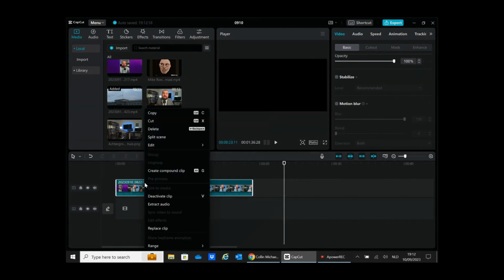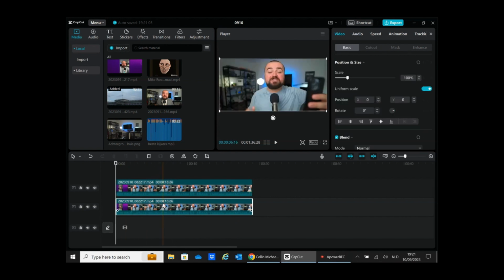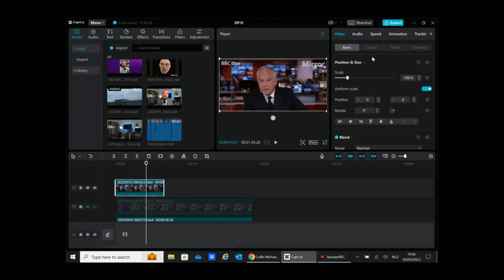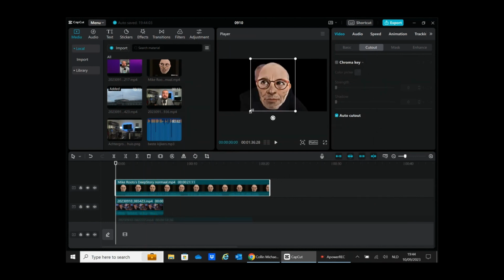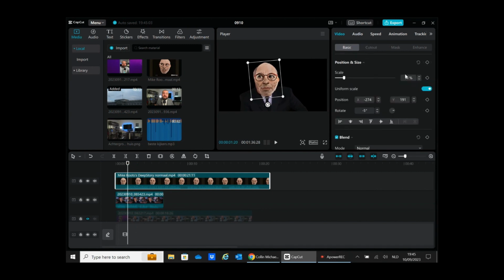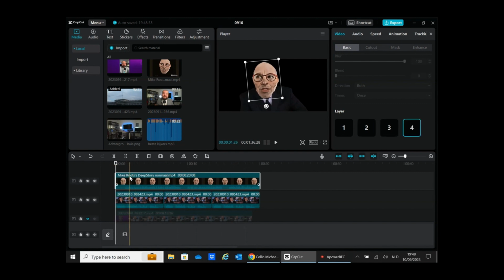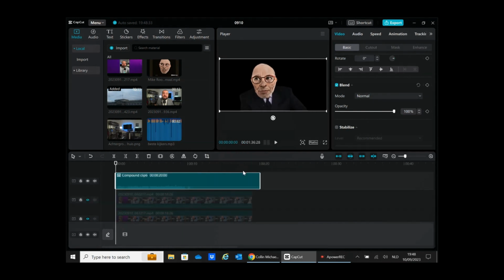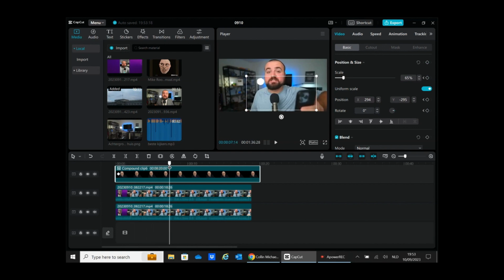CAPCUT HACK was Michael Collin hacked